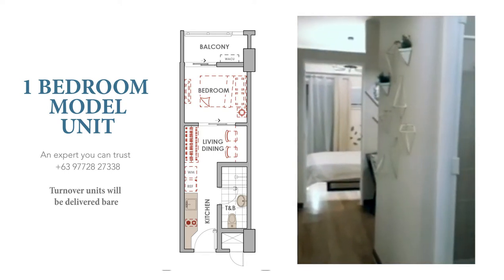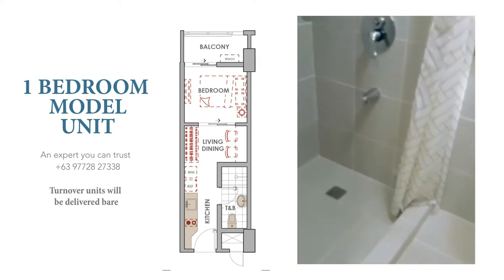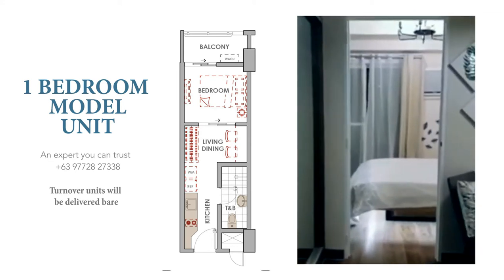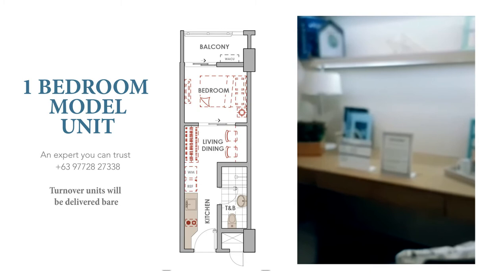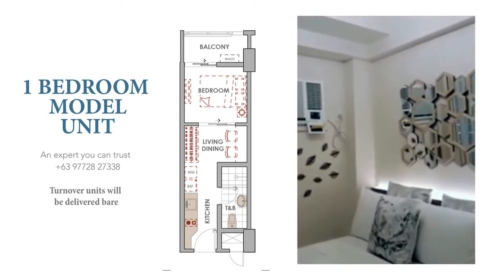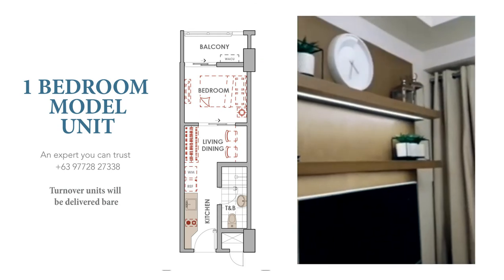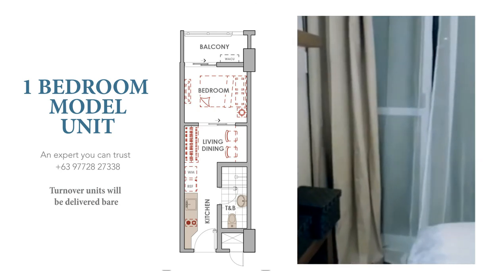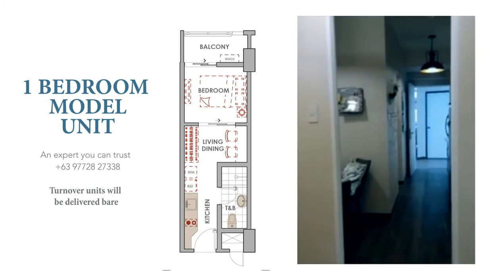DMCI Homes 1BR Model Unit Tour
This video is a virtual tour of our typical 1BR Model Units in DMCI Homes.

✔Resort inspired amenities
✔Best for Airbnb / Transient business
✔High rental potential
✔High resale value
✔NO SPOT CASHOUT
✔Cheaper price per sqm in the area